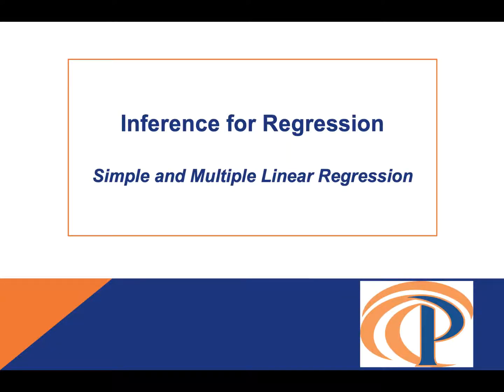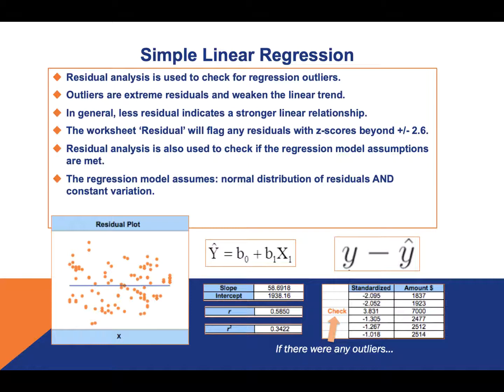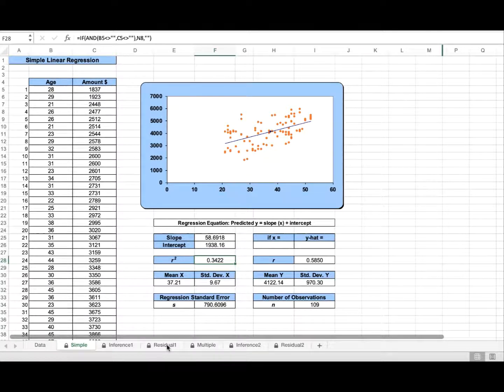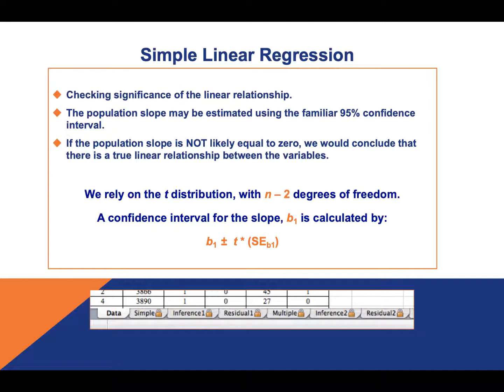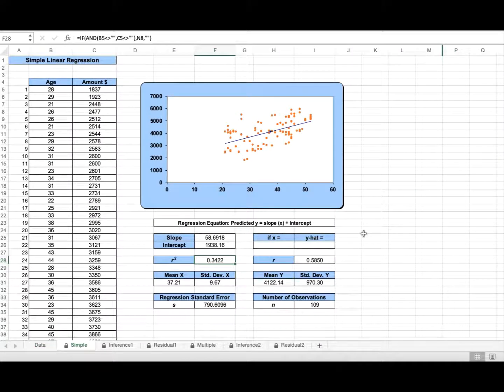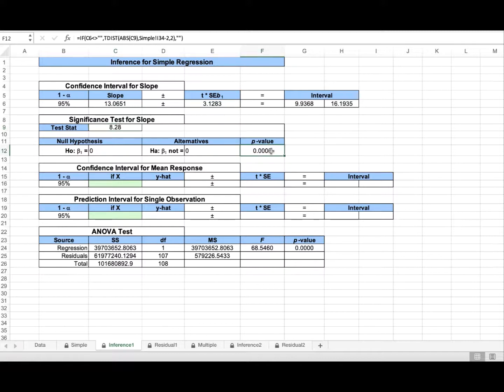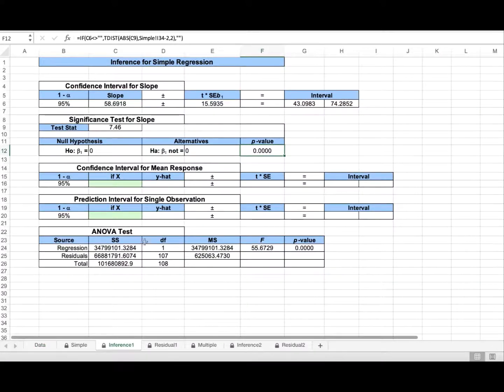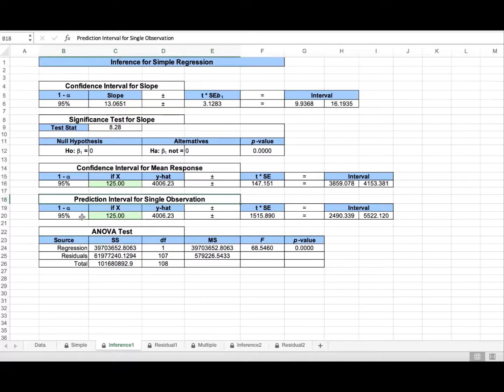Simple Linear Regression